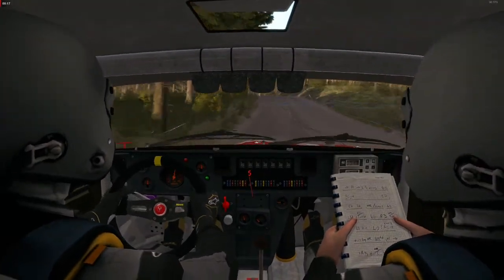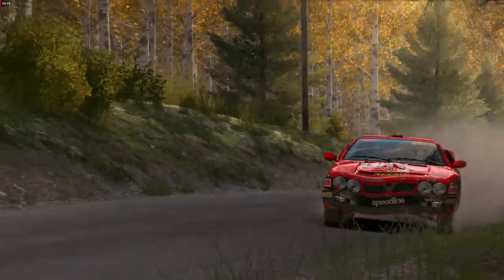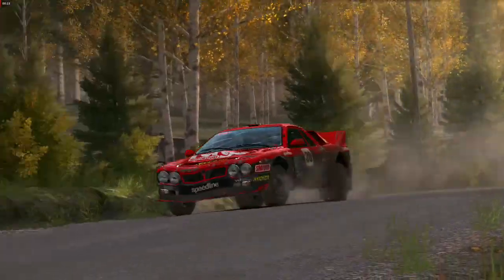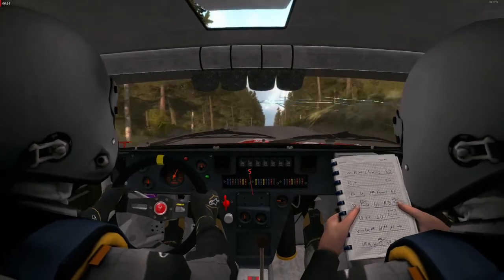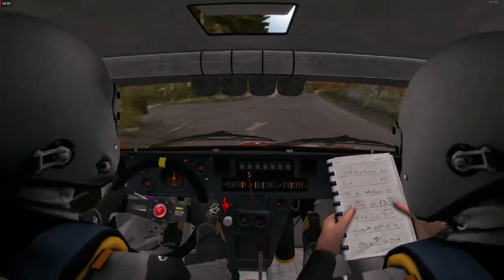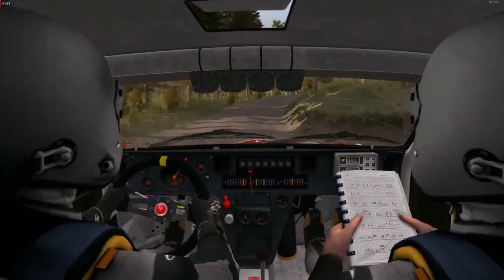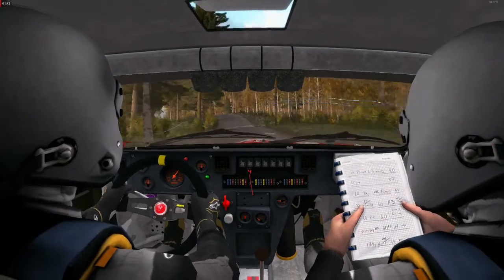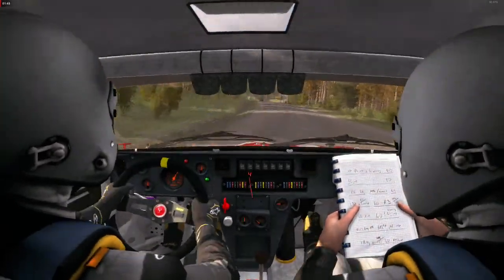Lancia 037 Evo 2 - Paskuri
One of the replays from my last Masters championships in DiRT Rally.
When I captured these I had too many videos and too little bandwidth but here they are now.